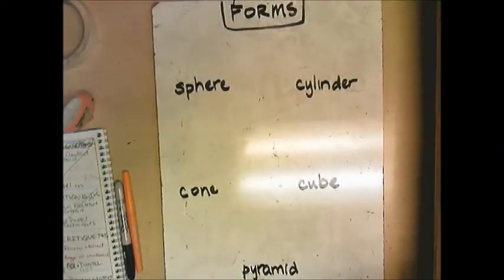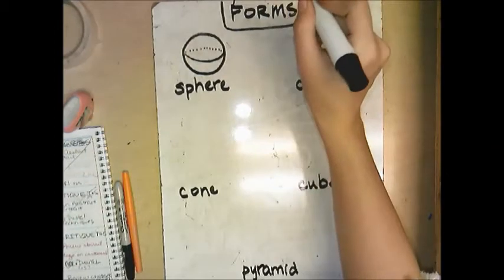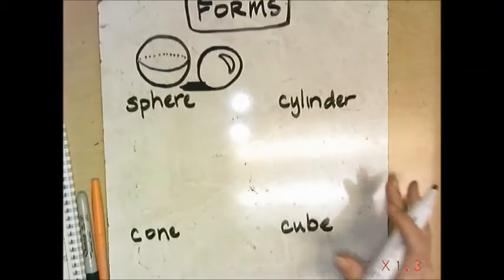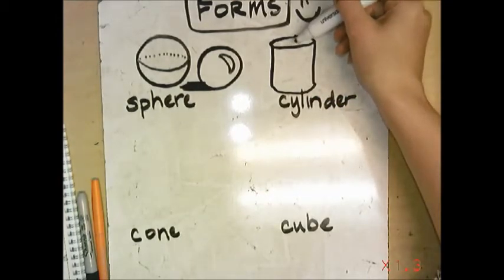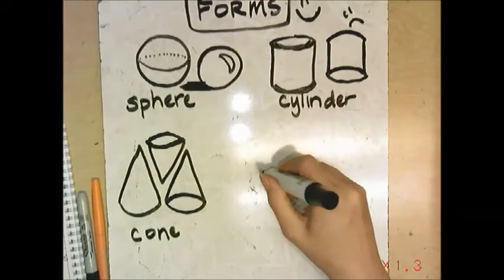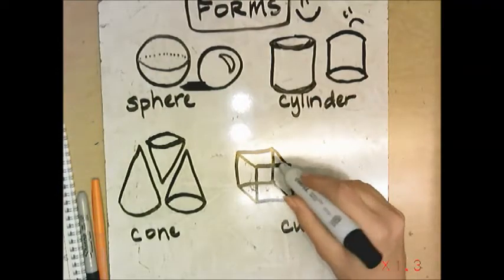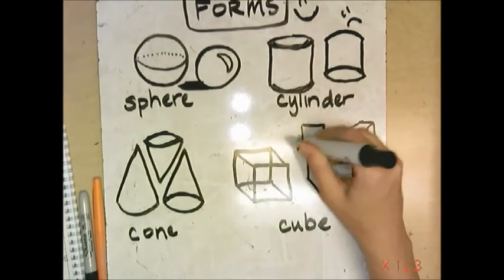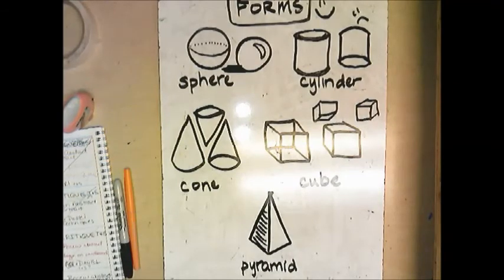How to Draw Forms